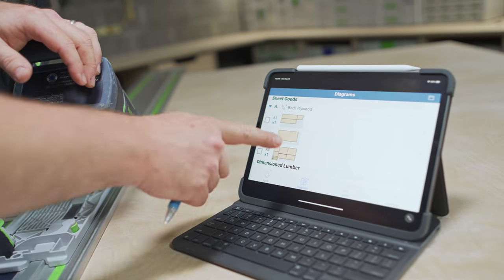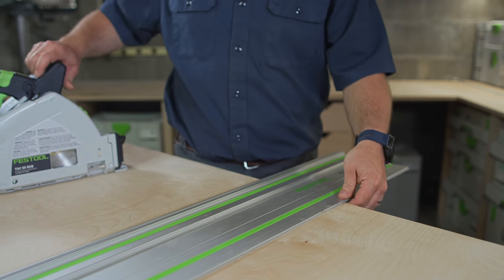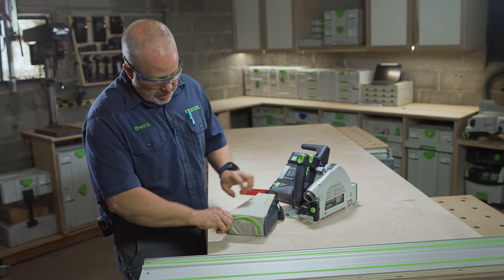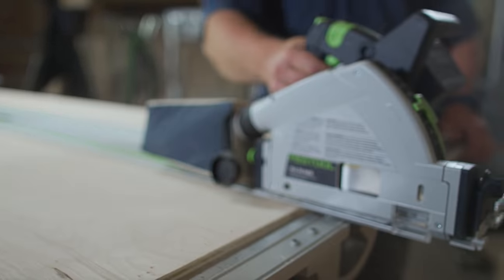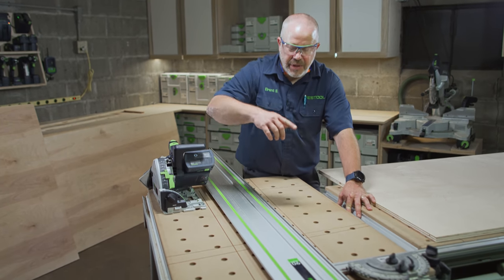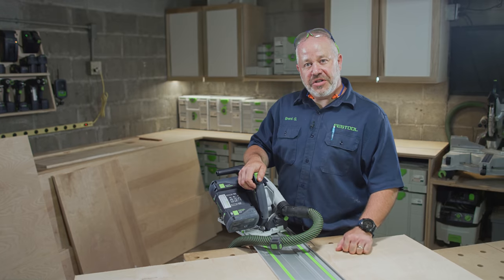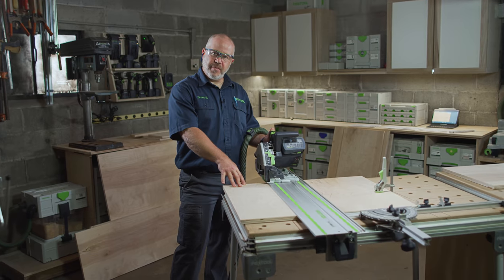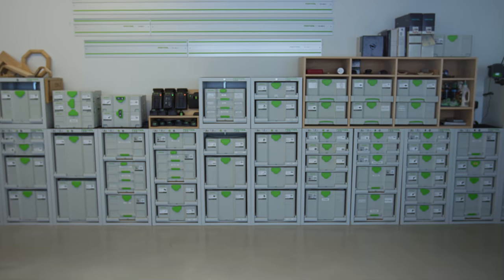Build Series 3: Mudroom Cabinet Build: EP 2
Description: Brent walks you through building a Mudroom Cabinet with the Festool System.